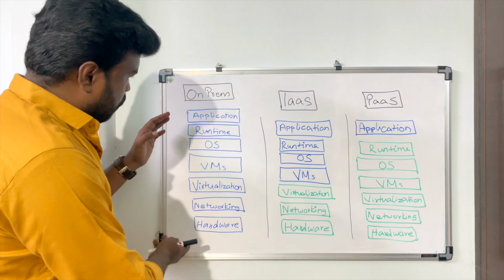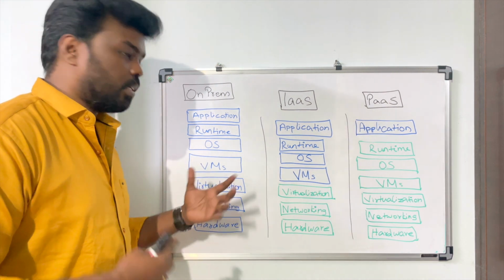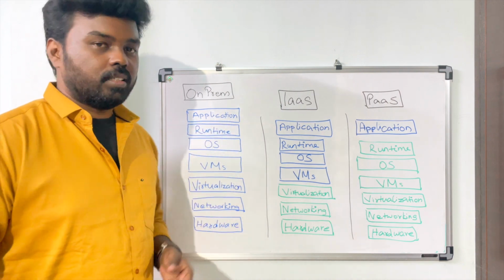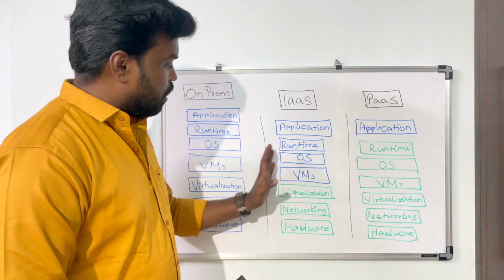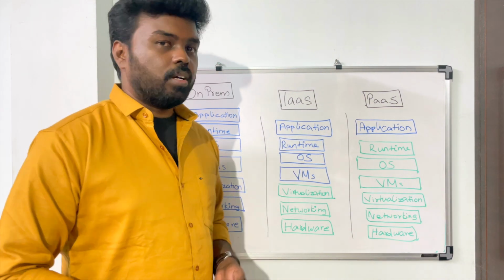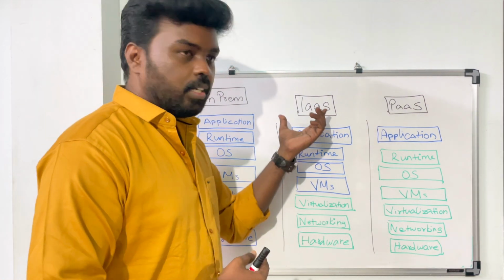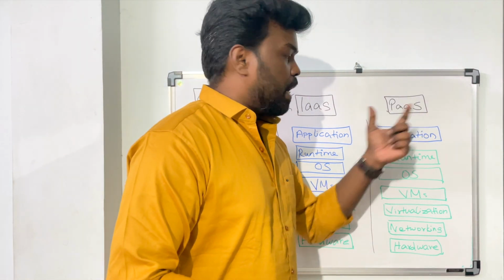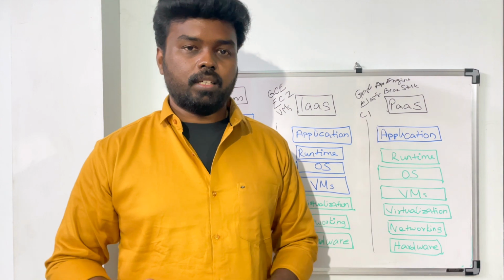Let's compare IaaS and PaaS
Infrastructure as a Service (IaaS) and Platform as a Service (PaaS) are two different cloud offering models. This video talks about the difference between both models and how to choose one over the other.

💥 Thanks for visiting 💡 Nutshell. 💥

The channel focus on introducing software concepts, that cover area like Languages and Frameworks, Infrastructure, DevOps, OOPS and many more. Technical breadth is essential for full stack development and it is important criteria in most full stack dev interviews.

This channel helps you to become the jack of all concepts. 😑

It is difficult to understand the details of all technical concepts in shorter period of time. And it also tiresome to watch hourly long videos to understand the concepts. The objective of this channel is to introduce the technical concepts and explain the crux of those concepts within 5 to 10 minutes. It is up to you to go ahead and understand those concepts in details, if it interest you. The idea is to keep the video as simple and short as possible to just introduce the concepts and make the viewers understand the purpose and use cases for such concepts.

Feedbacks and comments are highly appreciated. 😀